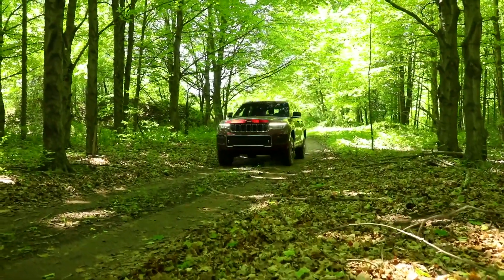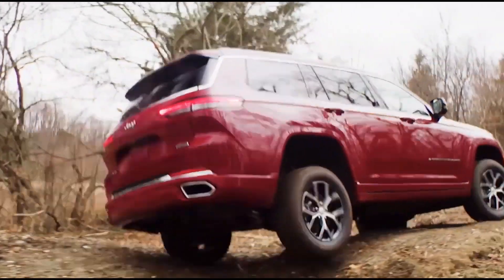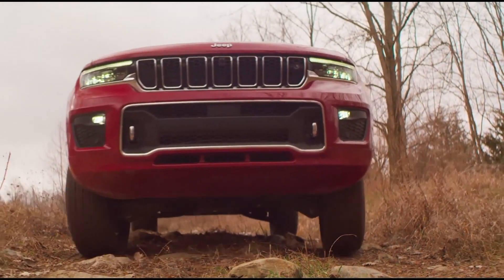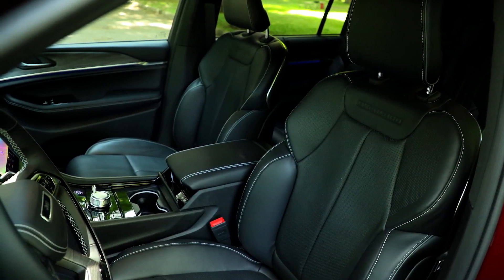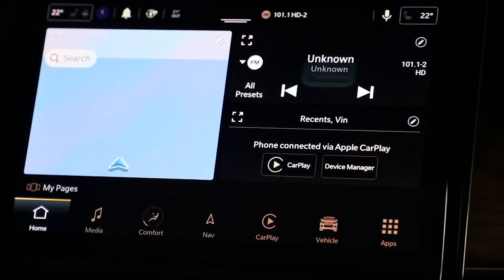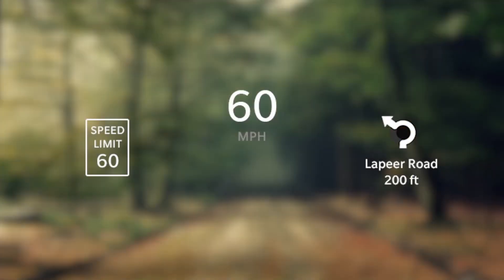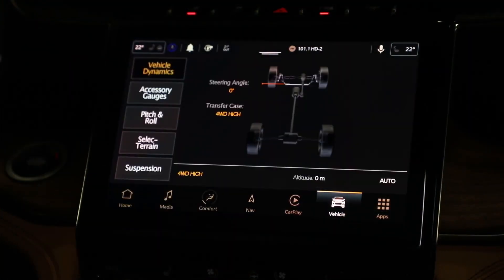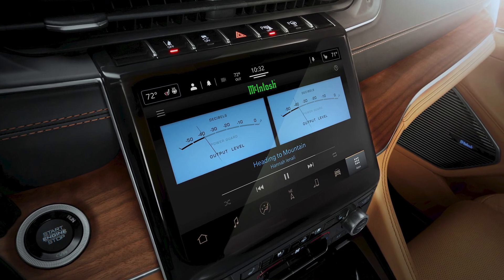The Best New 2022 -2023 Jeep Grand Cherokee L’s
The Best New Jeep Grand Cherokee L’s | Off Road | Interior,.,

The New Jeep Grand Cherokee, Legendary off-road capability begins courtesy of three 4x4 systems – Quadra-Trac I, Quadra-Trac II and Quadra-Drive II with rear electronic limited slip-differential (eLSD). All three systems are equipped with an active transfer case to improve traction by moving torque to work with the wheel with the most grip.